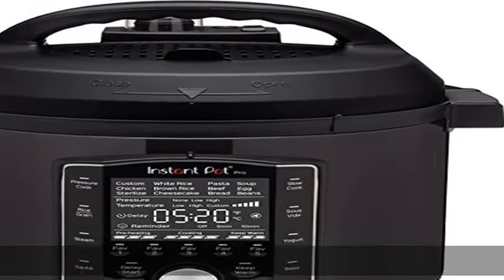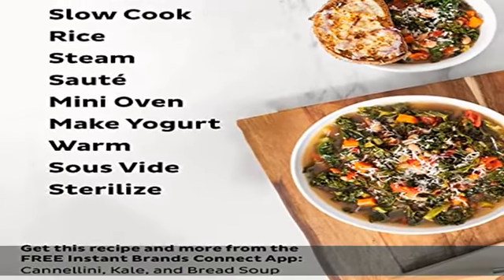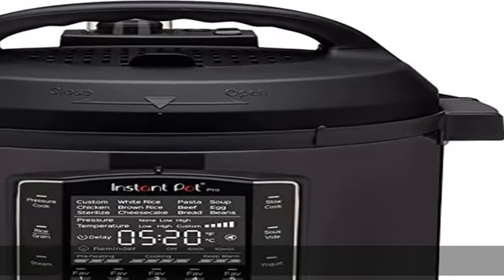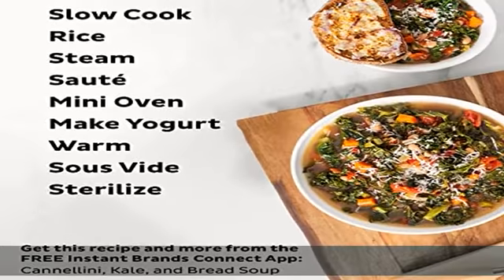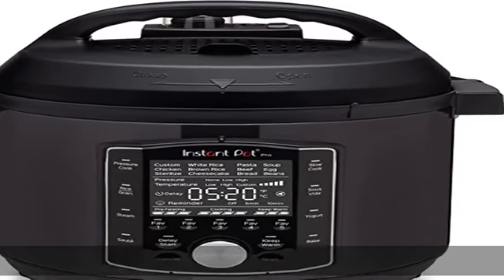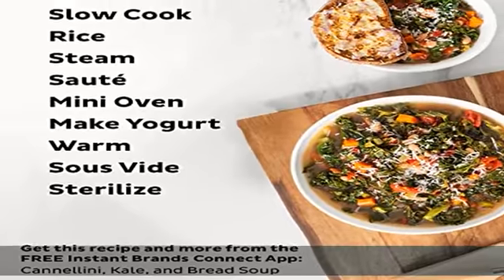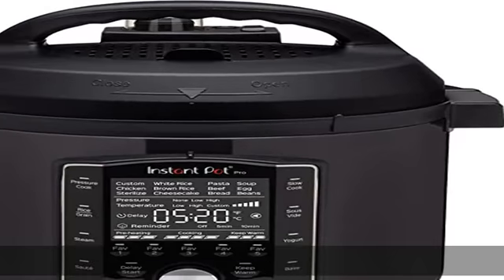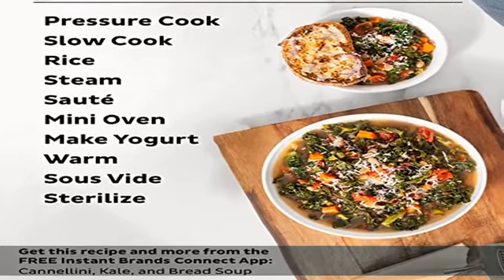Instant Pot Pro 10-in-1 Pressure Cooker, Slow Cooker, Rice/Grain Cooker, Steamer, Sauté, Sous Vide,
Instant Pot Pro 10-in-1 Pressure Cooker, Slow Cooker, Rice/Grain Cooker, Steamer, Sauté, Sous Vide, Yogurt Maker, Sterilizer, and Warmer, Includes Free App with over 1900 Recipes, Black, 8 Quart